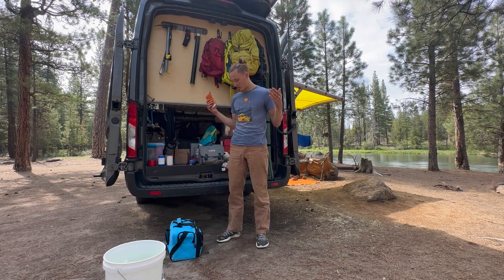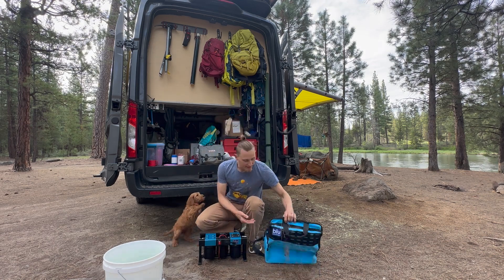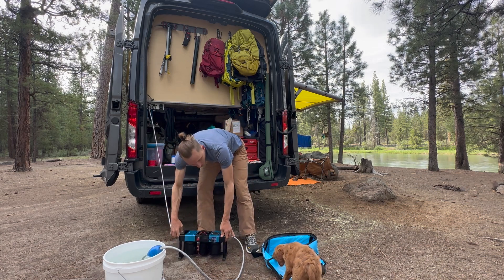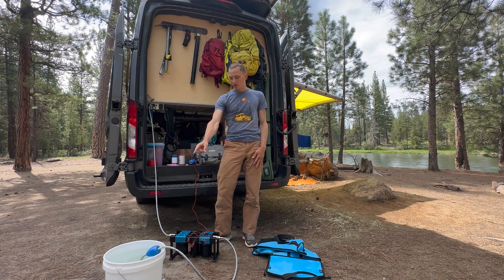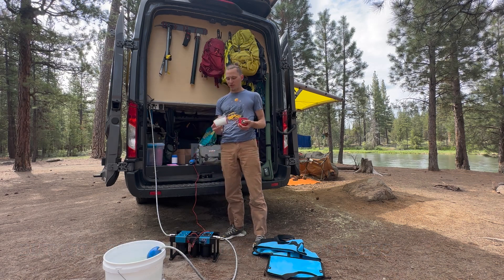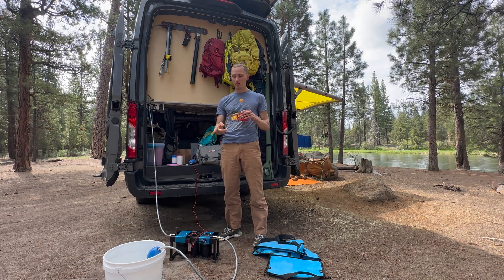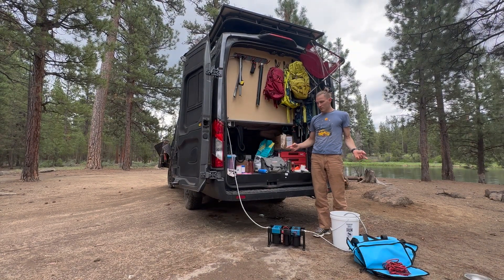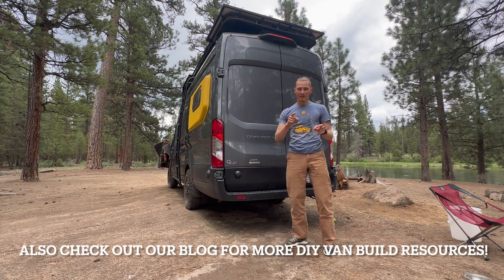Blue Technologies ARX+ Full Review for Off Grid Van Life Water Filtration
NOTE: BluTech has renamed this system from BluTech MRX+ to BluTech ARX+ in late 2023.  This video was filmed before the change. The product works the same!

Blue Technologies ARX+ two stage off grid water filtration system full review!

What we LOVE:
-Small and compact - uses 5" filters
-Highly reputable filtration down to 0.2 microns.  (Other filters stop filtering at 1 and even 20 microns!)
-Filters heavy metals, bacteria, viruses, and more!
-Enables longer stints off grid and remote
-Easy to use stainless steel quick disconnects
-Fast pump delivers up to 3 GPM

What we DON'T love:
-Just one more thing to carry around in your van